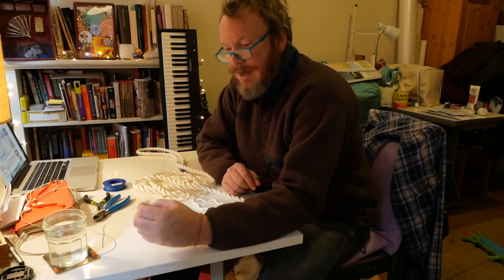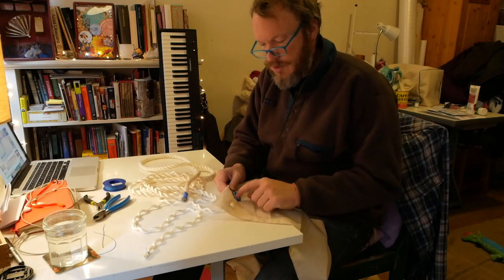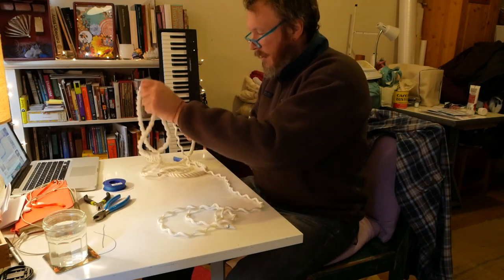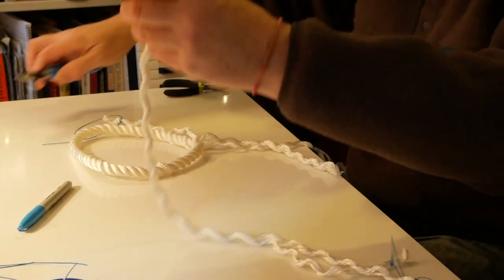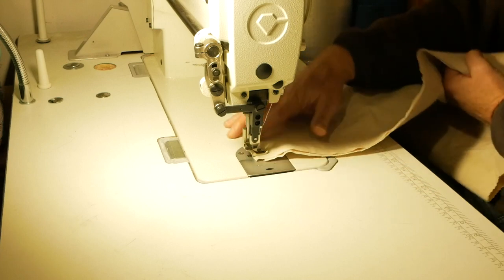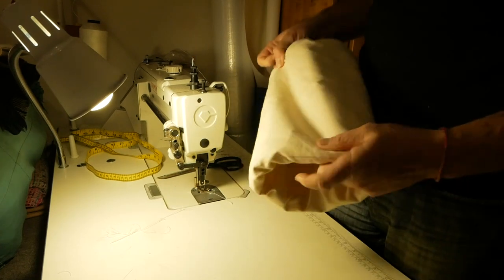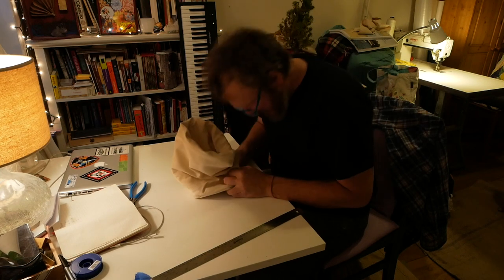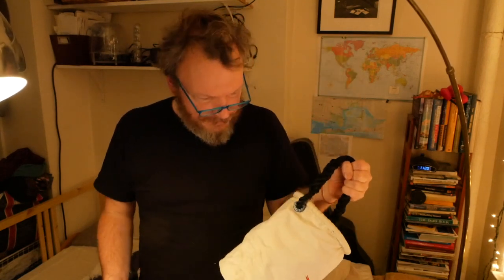Sailing Inconceivable #34: Patrick’s Canvas Bucket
In this episode of Sailing Inconceivable… Patricks birthday is coming up (actually, I filmed this back in February, so as of this posting, his birthday is well past, but we are on YouTube time here, so, whatever, Patrick’s birthday is coming up), so Hans has taken it upon himself to fabricate a homemade gift. A gift that keeps on giving. Well, it’s a bailing bucket, so, technically, a gift that keeps on getting rid of… well, water.

Anyway, enjoy the shots of snow falling. And, as always, please click the like button. It helps spread our channel to more viewers.

All music written and recorded by Hans (except what you hear in the background in some of the shots… ABBA rocks!)

The Marlinspike Sailor by Hervey Garrett Smith